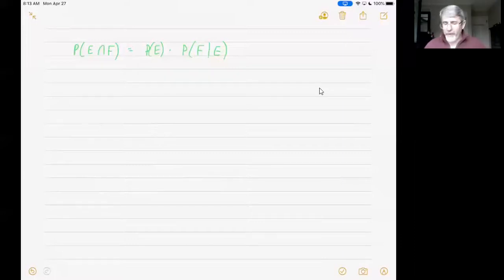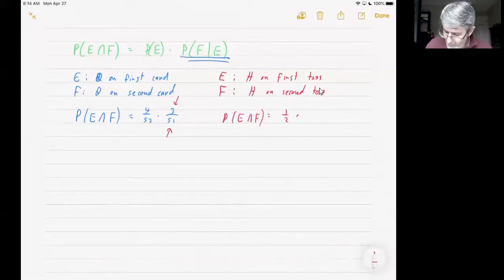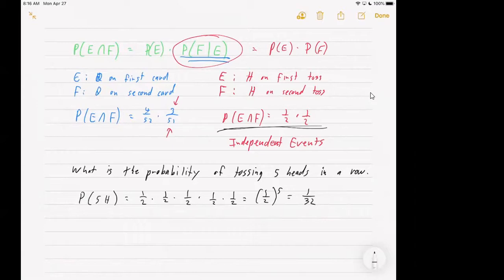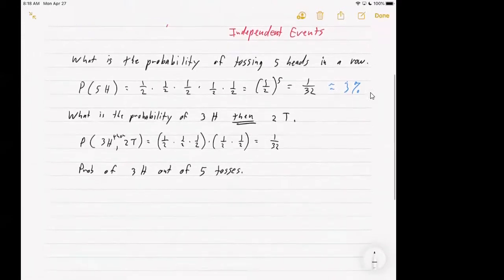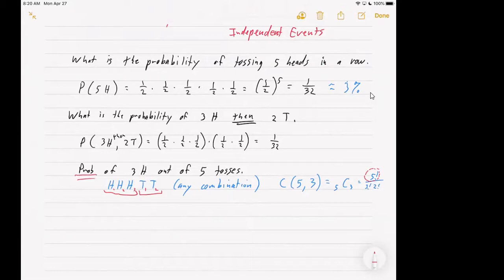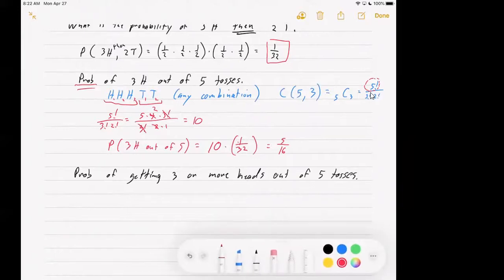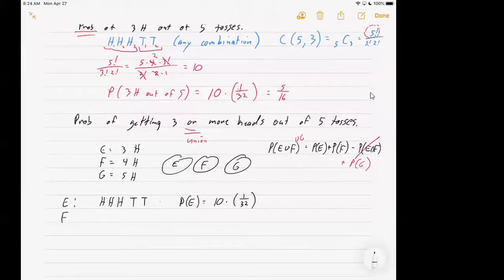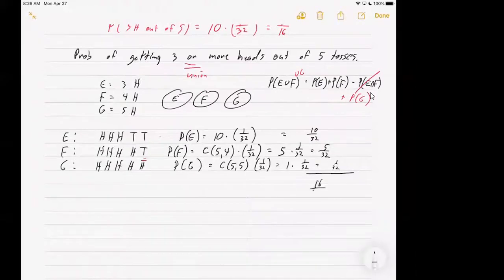Fair Coin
Looks at probabilities of outcomes for a fair coin flipped 5 times.